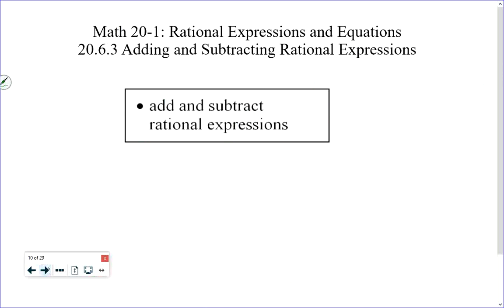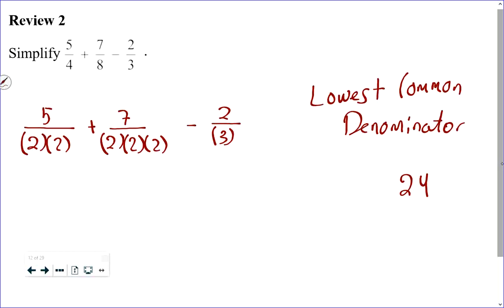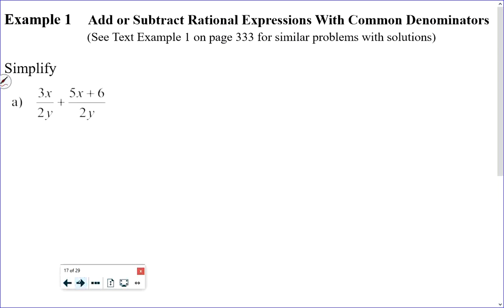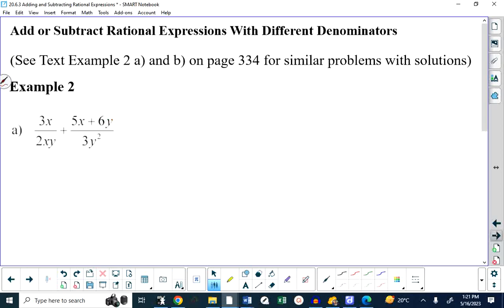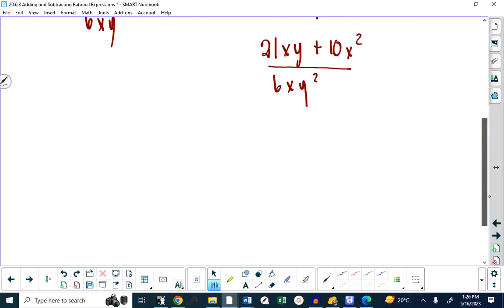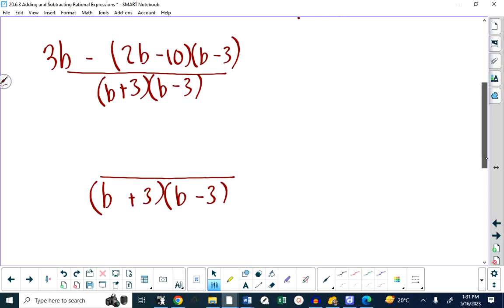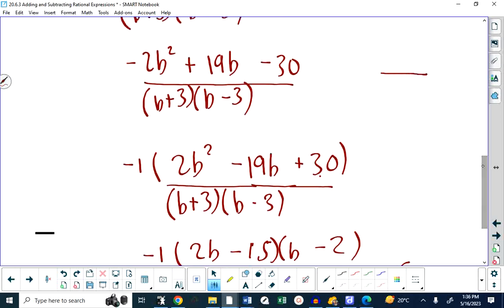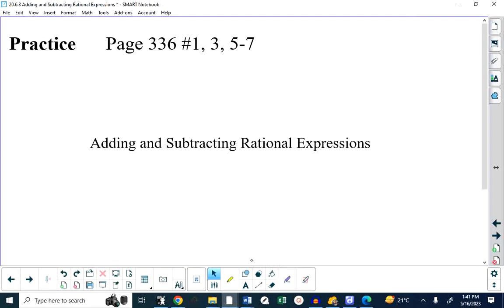Math 20.6.3 Adding and Subtracting Rational Expressions